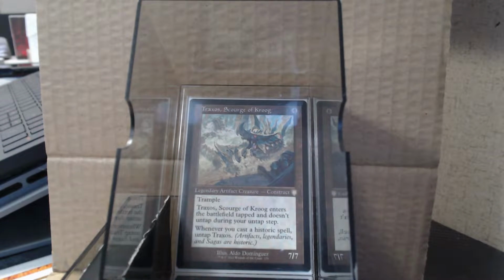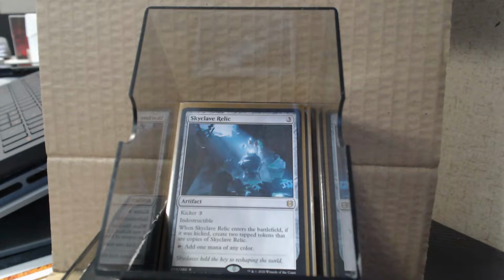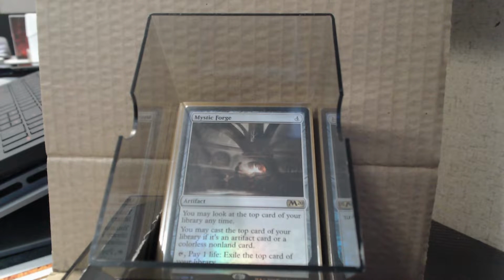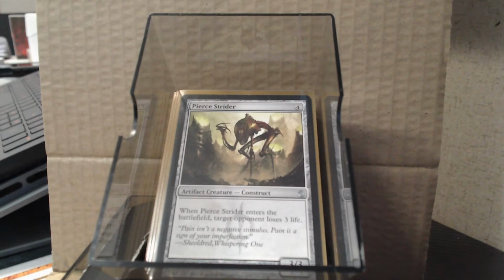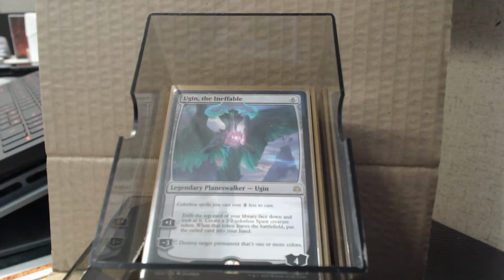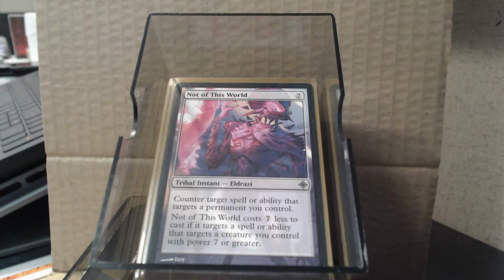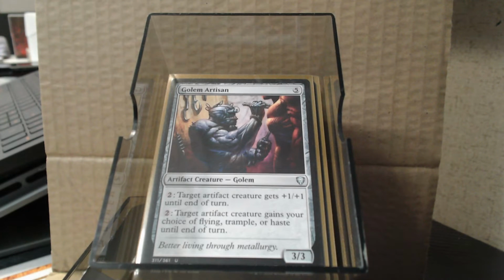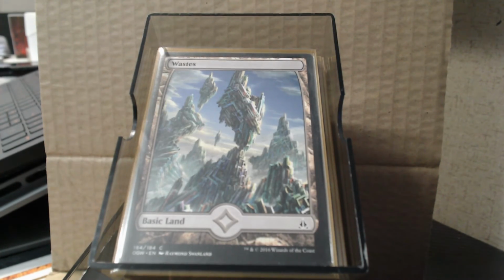GhoulDecks! Traxos, Scourge of Kroog! Phyrexian Tribal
Wanted to show you guys my Traxos Phyrexian Tribal deck and get your thoughts on it!